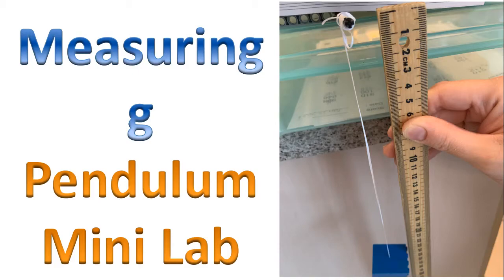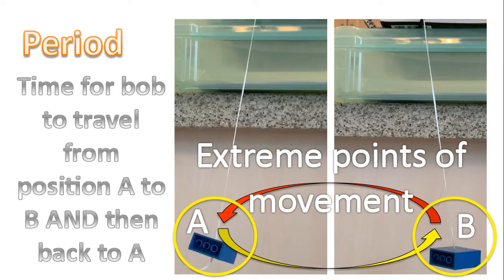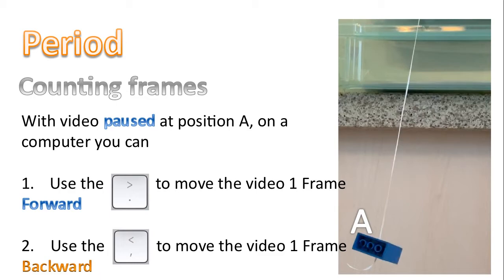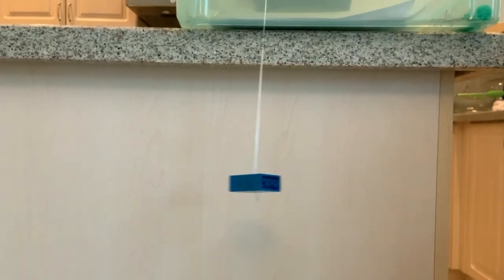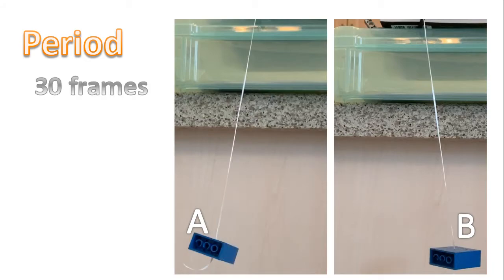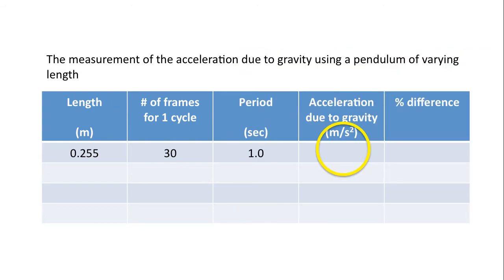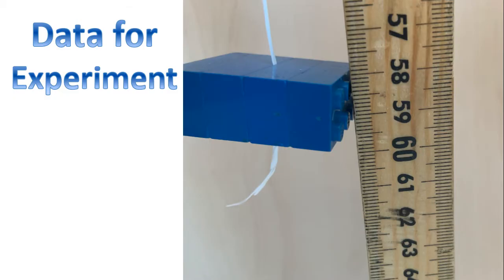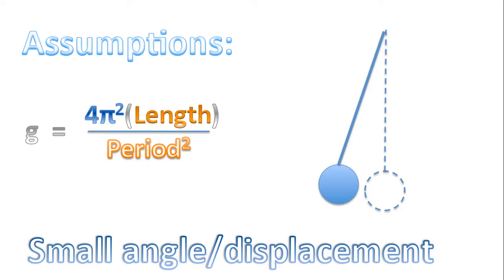Measuring acceleration due to gravity using a pendulum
0:00 Build a Pendulum
0:41 Formula
1:01 Definition of Period
2:11 Counting Frames with Youtube
4:30 Calculating Period with FPS
5:24 Table for Data
6:55 Data for Experiment
7:49 Question
8:04 Assumptions

This video shows the movement of a pendulum.  The length of the pendulum as measured from the point of attachment to the middle of the pendulum bob is illustrated.  Videos of the pendulum for 5 different lengths is included.

Based on the length along with a calculation of period, one could calculate the acceleration due to gravity.

This classic experiment in physics yields results for the acceleration due to gravity that are similar to the actual measured value.